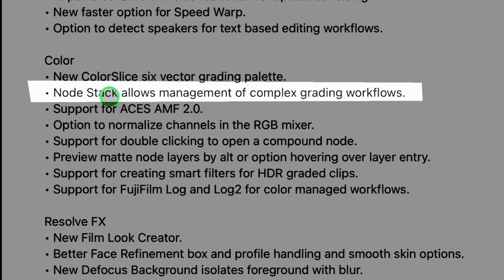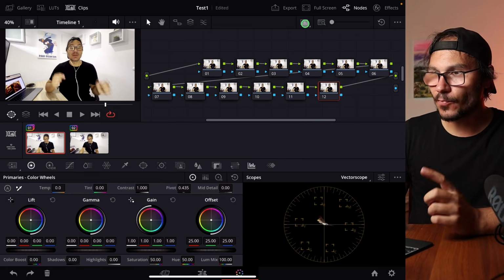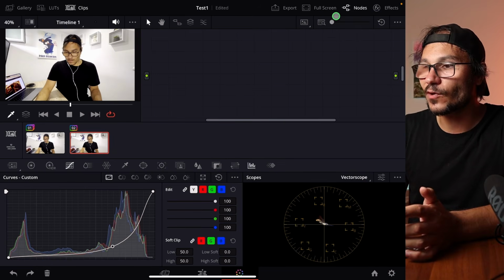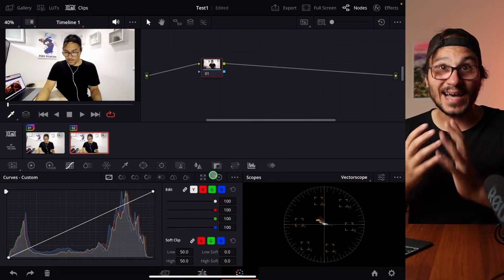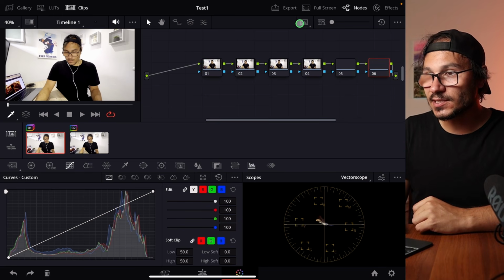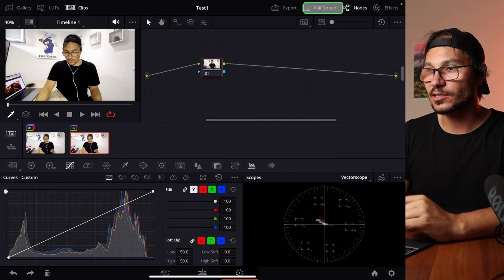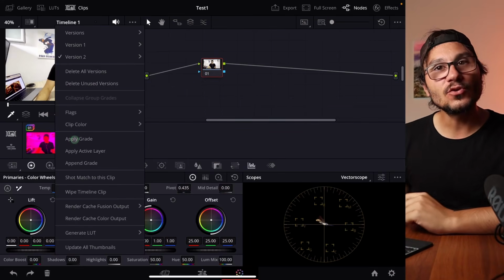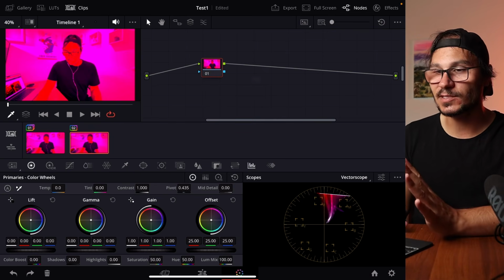Node Stacks Changed How I Color Grade Forever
Ever felt like your node tree is turning into a messy spider web? Node Stacks are the answer. In this video, I show you how to use Node Stacks in DaVinci Resolve to organize complex color grading workflows into clean, manageable groups. Whether you're stacking corrections for skin tones, skies, or full cinematic looks, Node Stacks let you keep everything structured without losing creative control. If you've been doing everything with a single long node chain, this video will change the way you work.